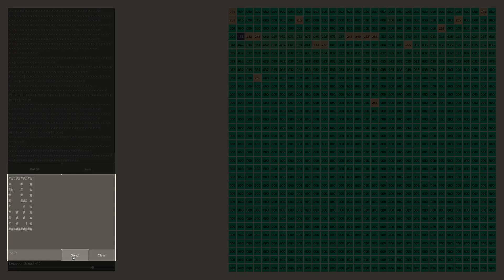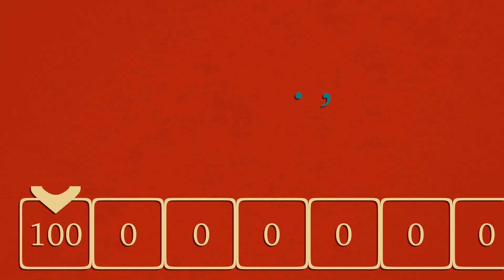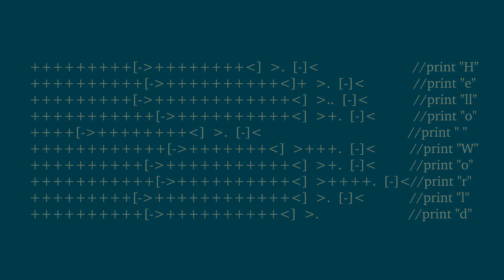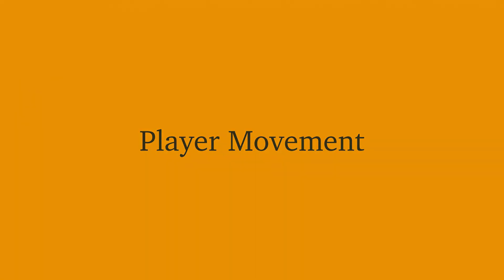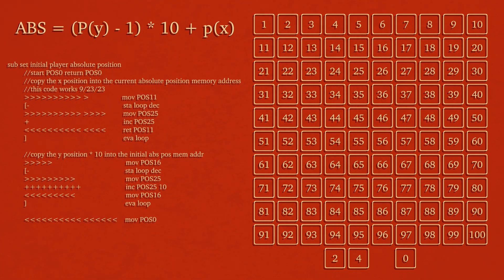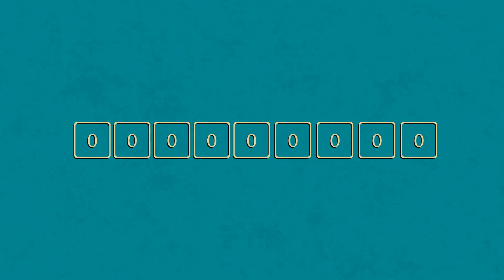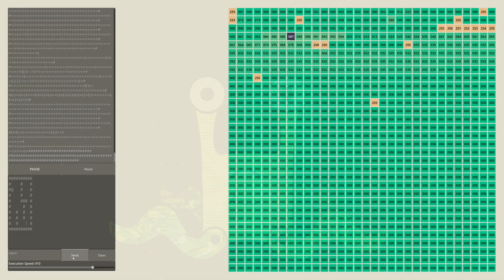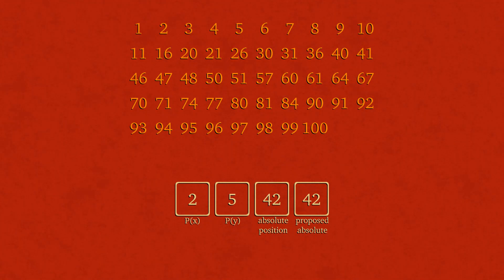Ghost Evade! Writing a game in the worst programming language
Follow me on Cohost!

Check out Ghost Evade! for yourself!

Check out Brainfuck.org if you're interested in writing Brainfuck yourself,

and check out Mitxela's video on Brainfuck if you want a deeper dive

and it is released functionally license free.  You can use this code for whatever you want, with or without credit, for commercial or personal use.